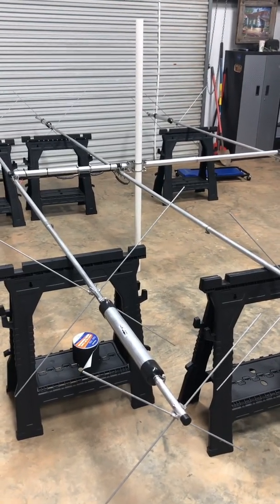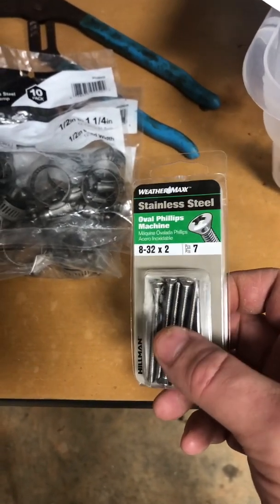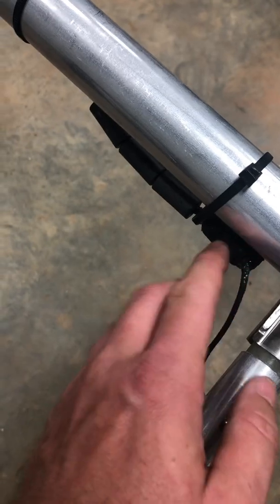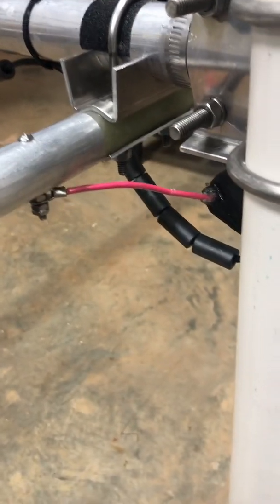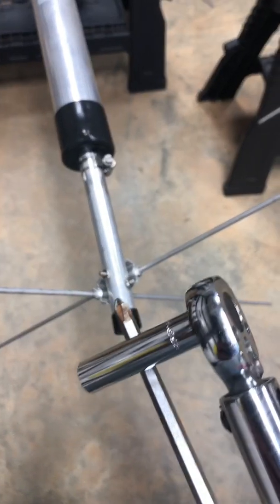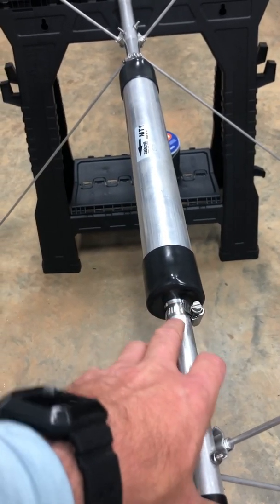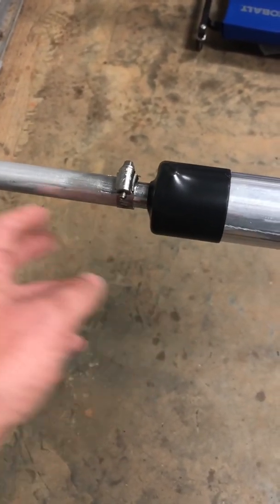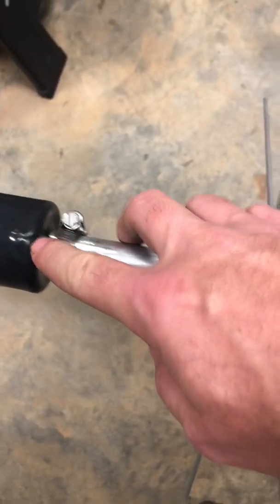Cushcraft MA5B Overview and Lessons Learned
This is an overview of the Cushcraft MA5B. Lessons learned on the assembly etc.